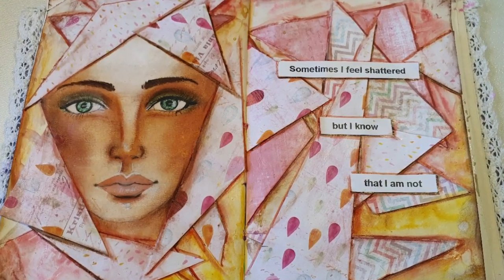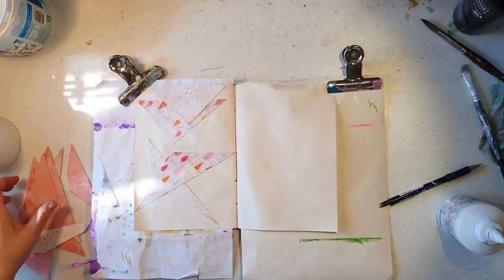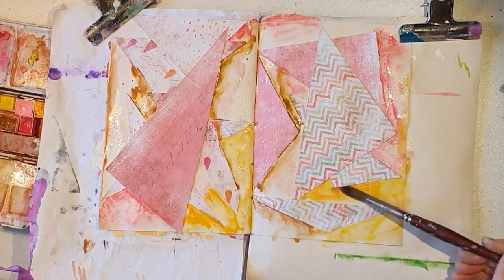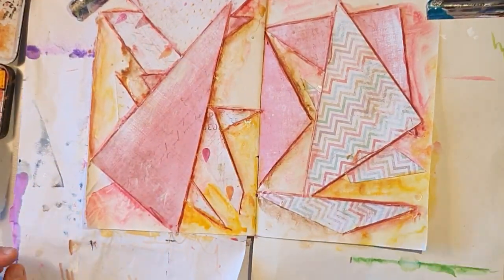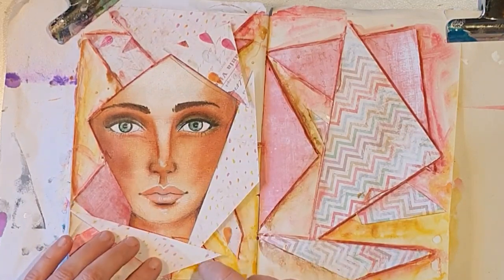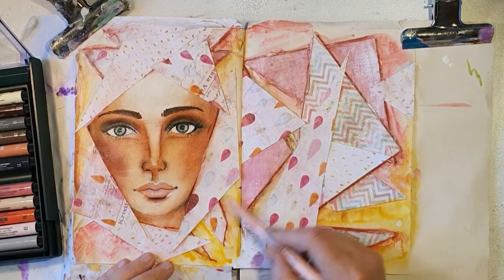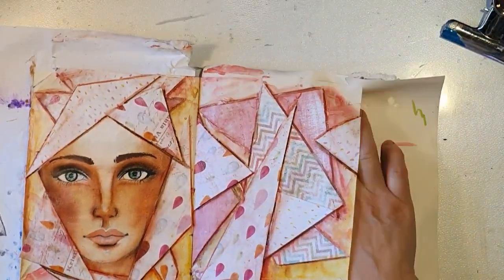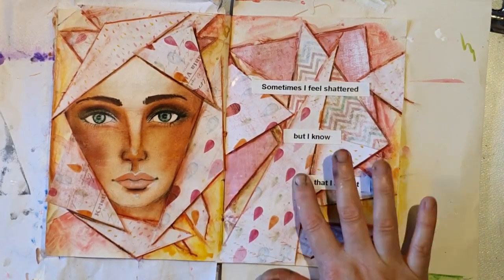Art journaling - use your scrap papers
I made an easy spread using some old scrap papers and cutting them in triangles.

Visit me on Instagram: @karlssonulrika